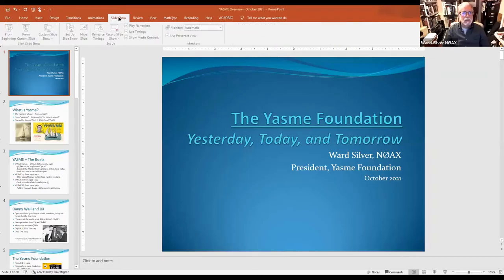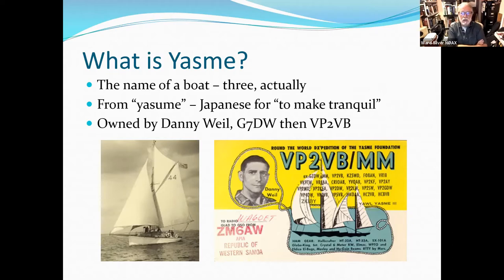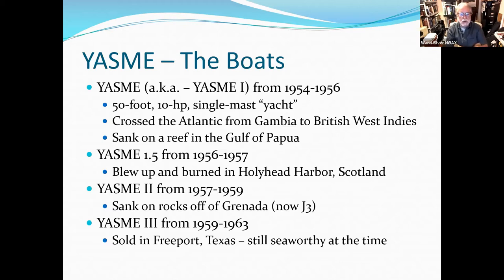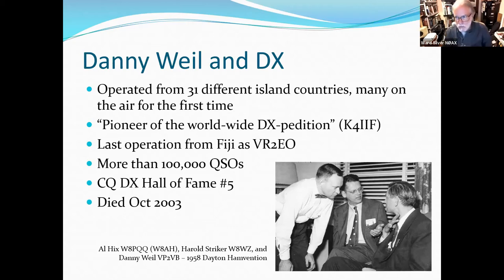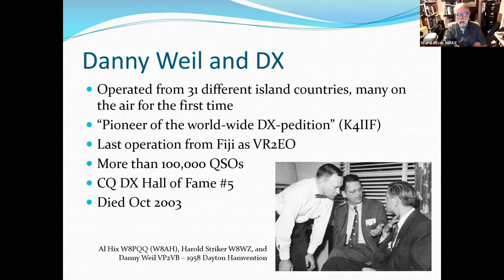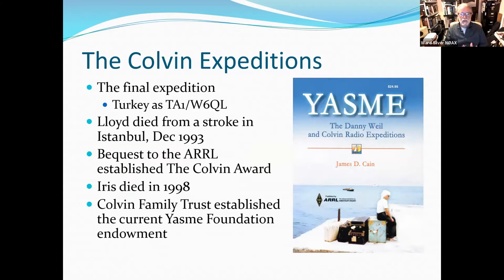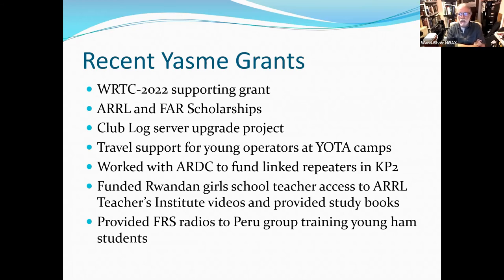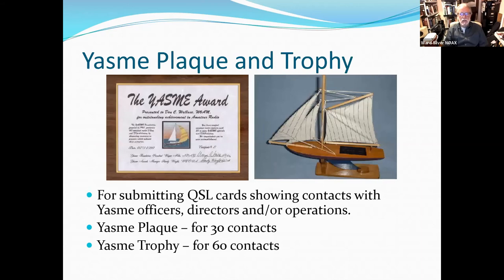The Yasme Foundation - October 2021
Ward Silver, N0AX, speaks on the Yasme Foundation. The Yasme Foundation is a 501(c)(3) not-for-profit corporation organized to support scientific and educational projects related to amateur radio, including DXing and the introduction and promotion of amateur radio in developing countries. Yasme supports various projects relating to amateur radio, with an emphasis on developing amateur radio in emerging countries and encouraging youth participation in amateur radio.
Presented October 2021